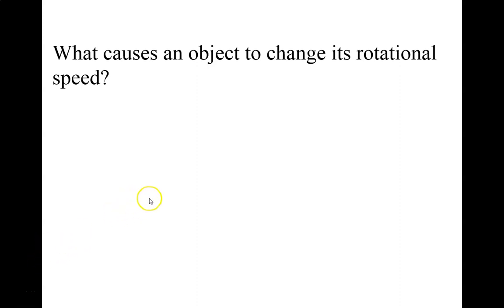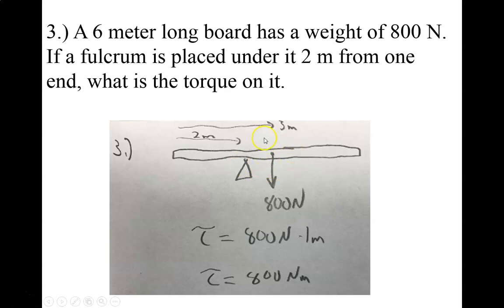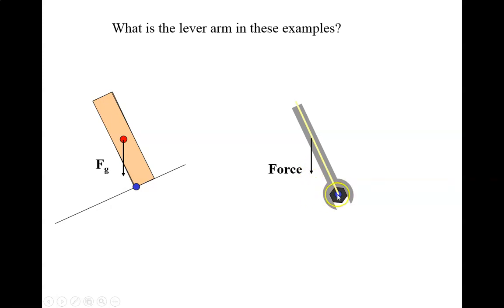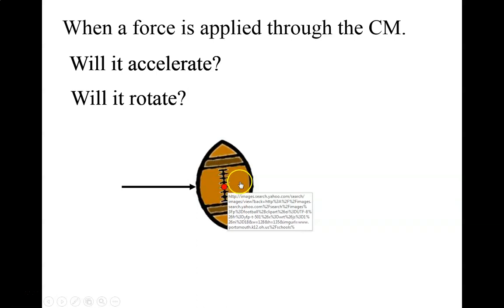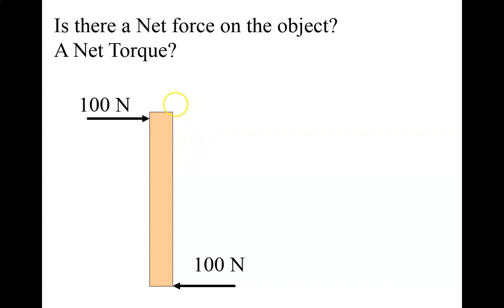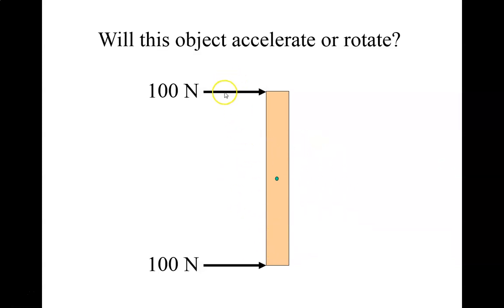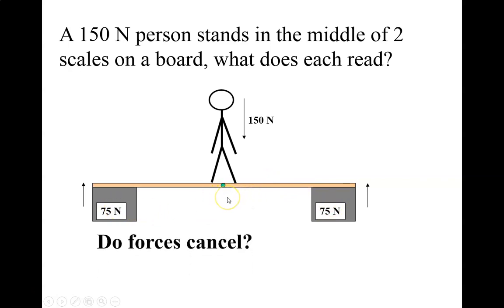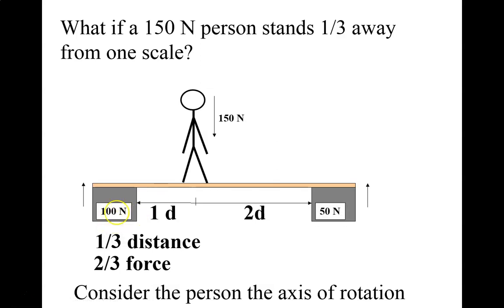HTIP 8-5 torque and cm